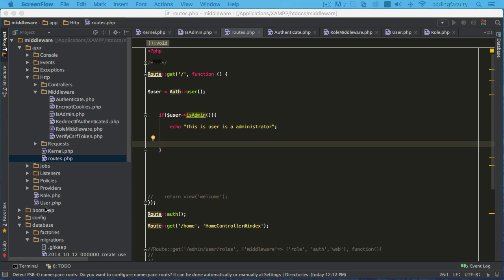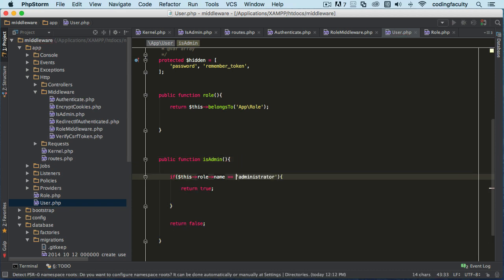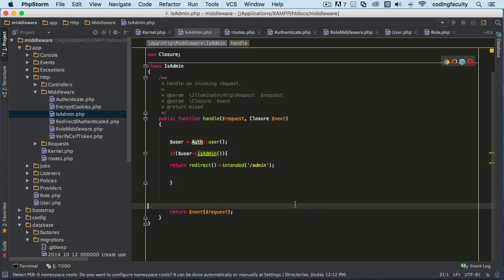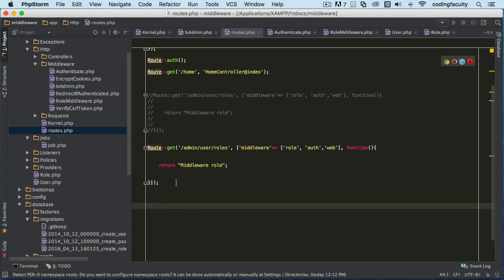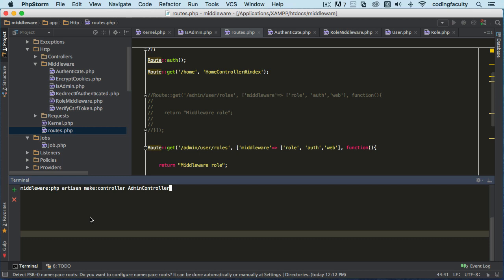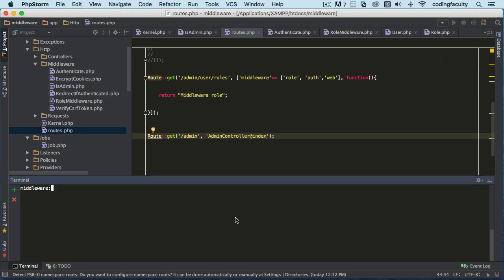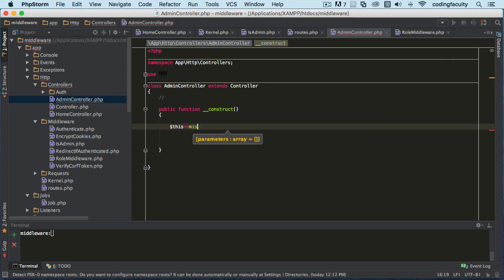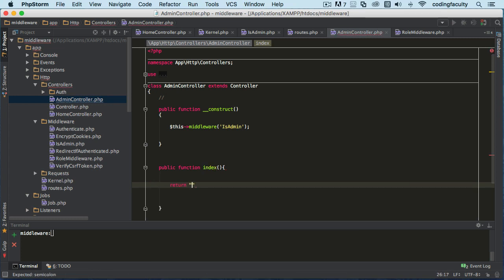some more example of middleware in laravel 5.7 part 5 || laravel master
Middleware in Laravel
                        Middleware provide a convenient mechanism for filtering HTTP requests entering your application. For example, Laravel includes a middleware that verifies the user of your application is authenticated. If the user is not authenticated, the middleware will redirect the user to the login screen. However, if the user is authenticated, the middleware will allow the request to proceed further into the application.

Additional middleware can be written to perform a variety of tasks besides authentication. A CORS middleware might be responsible for adding the proper headers to all responses leaving your application. A logging middleware might log all incoming requests to your application.

There are several middleware included in the Laravel framework, including middleware for authentication and CSRF protection. All of these middleware are located in the  app/Http/Middleware directory.